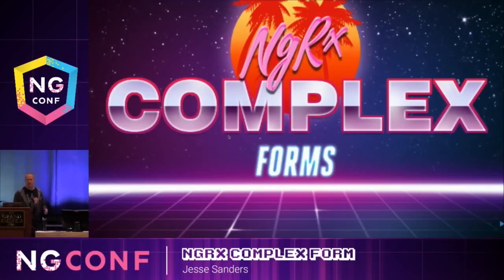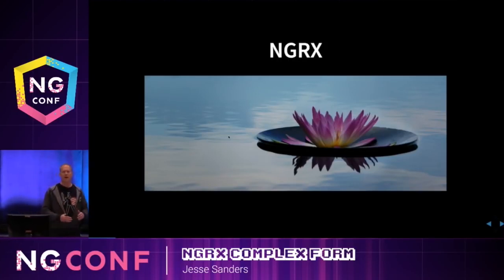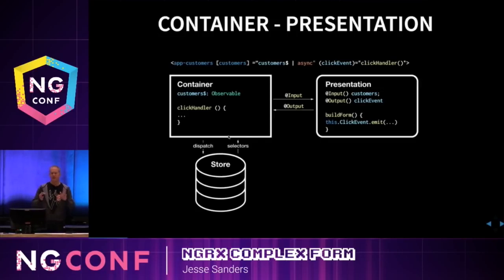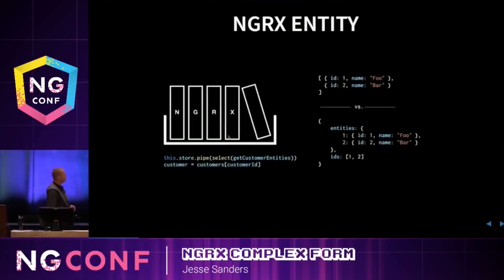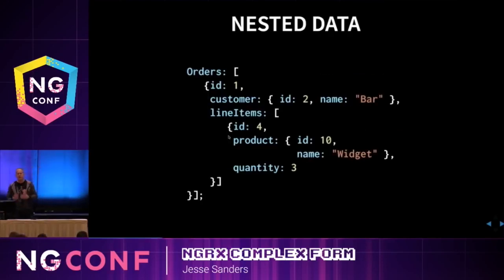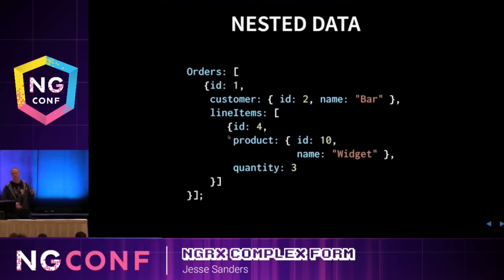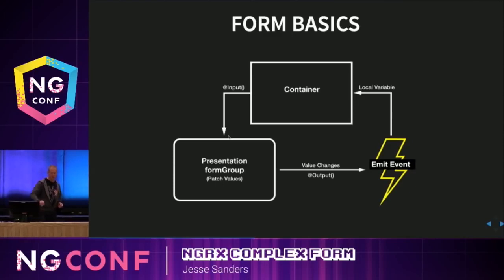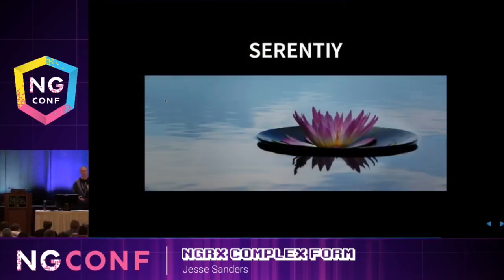NgRx Complex Form | Jesse Sanders | ng-conf 2018 Minified